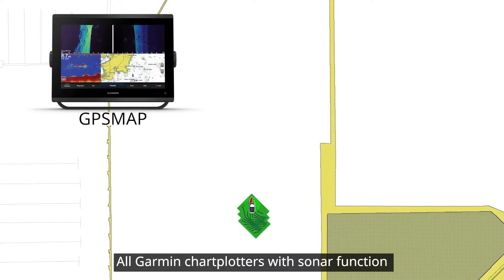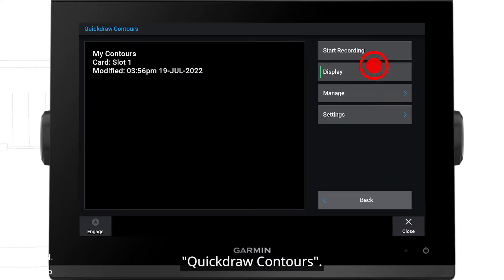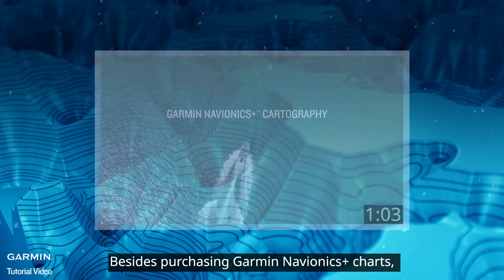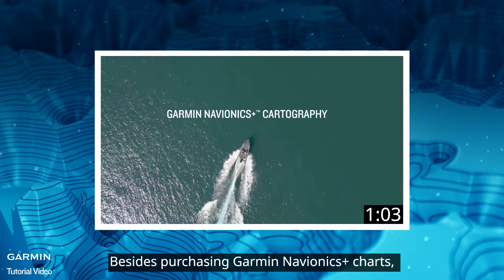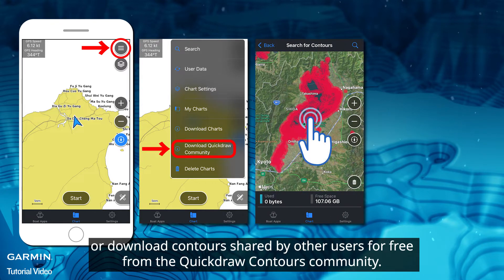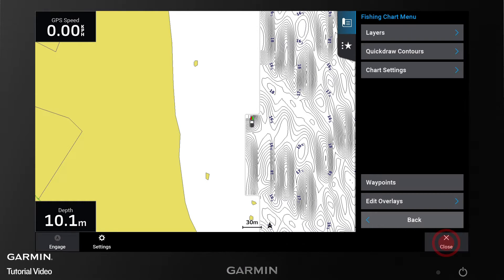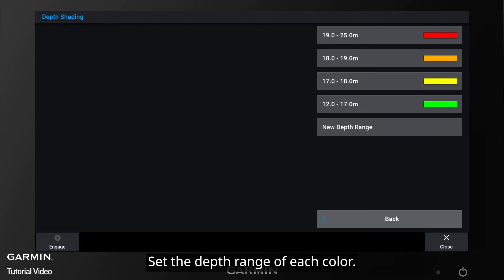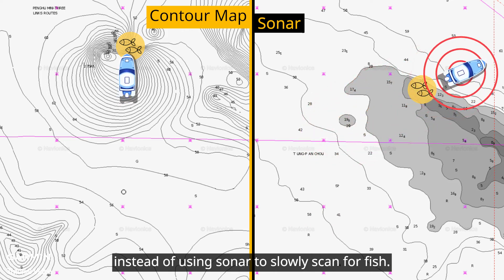Tutorial - How to Read and Use Marine Contour Maps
In this video, we will show you how to read and use marine contour maps.

0:00 Enable Quickdraw Contours feature
0:25 How to read contour maps
0:53 How to use contour maps
1:01 Example 1
1:33 Example 2
1:49 Three ways to get contour maps
2:06 Separating depths with colors in Quickdraw Contours (Depth Shading)
2:27 Comparing contour maps and sonar